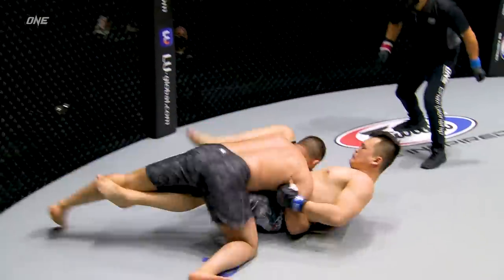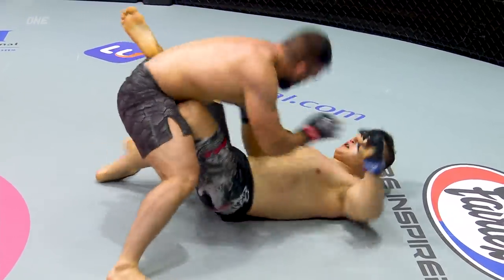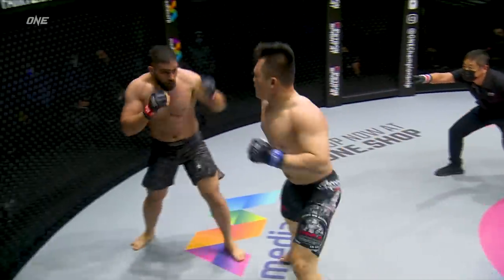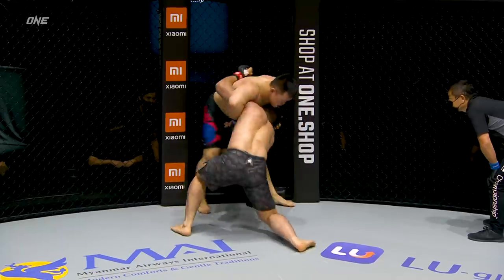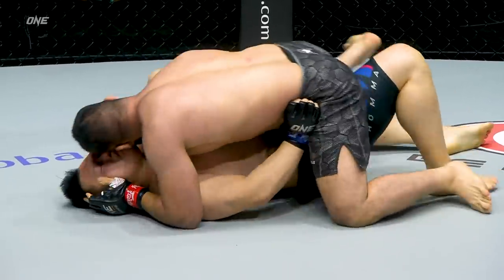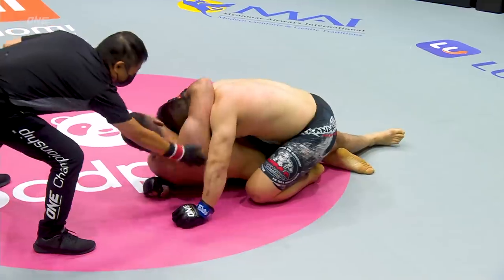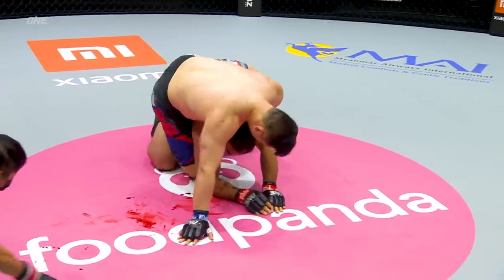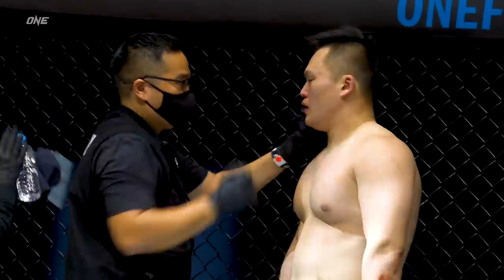Kang Ji Won vs. Mehdi Barghi | Full Fight Replay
Two premier heavyweights collided when Iranian colossus Mehdi Barghi and hulking South Korean Kang Ji Won clashed in their debuts on the global stage at ONE: UNBREAKABLE III.